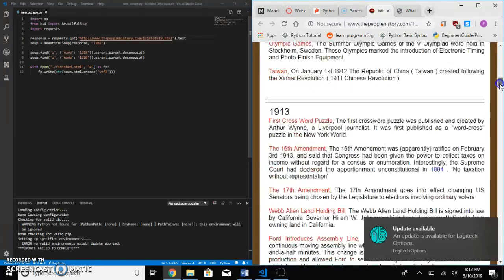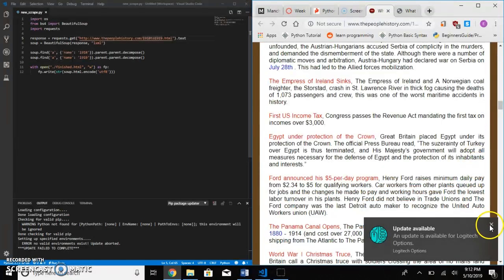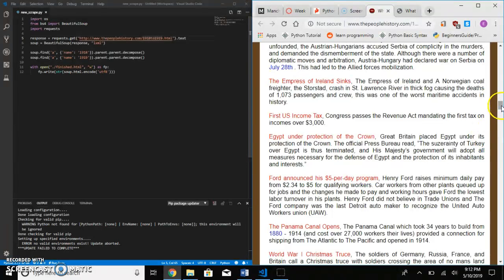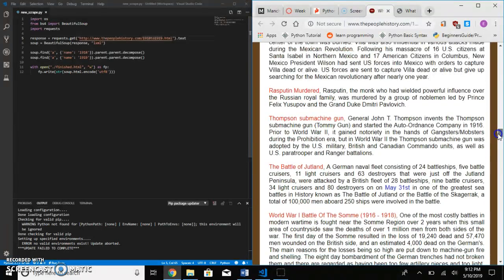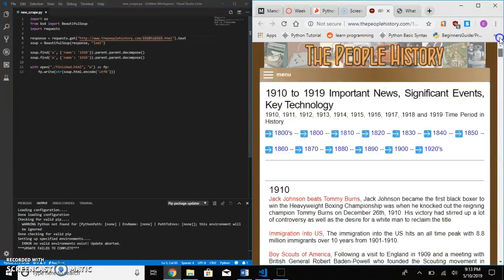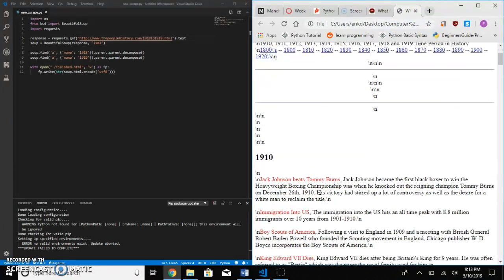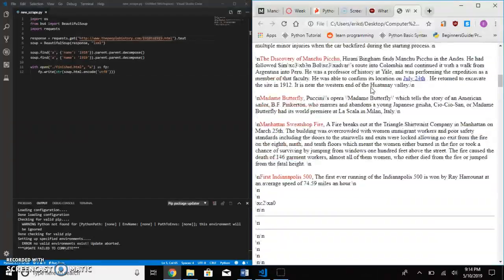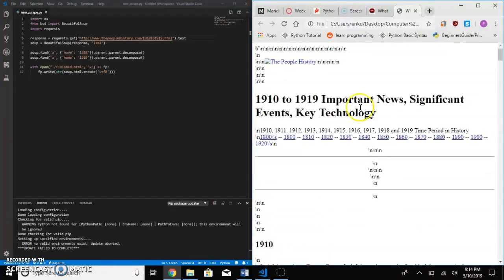Week 11; Events in 1910-1917, Web Scrape